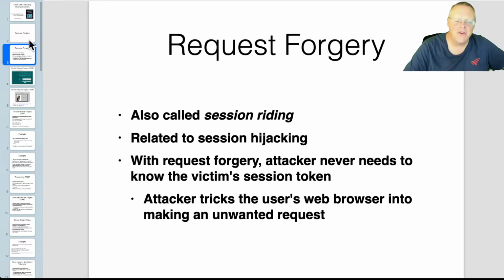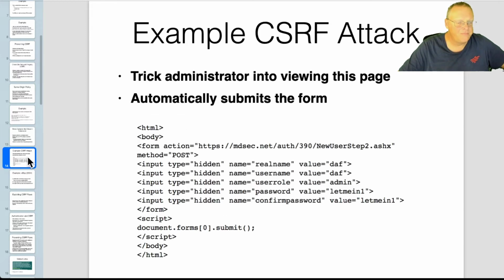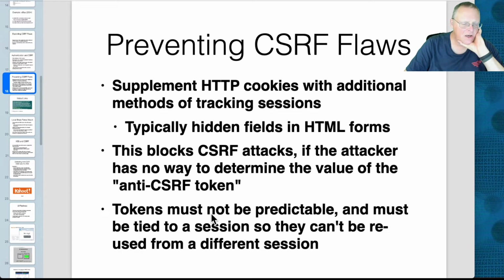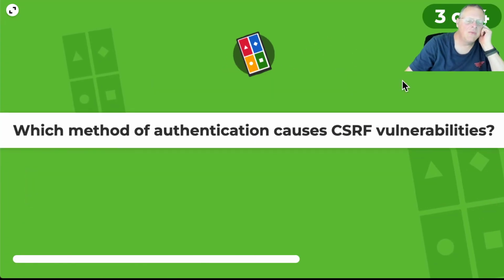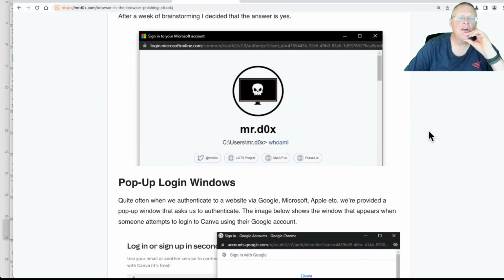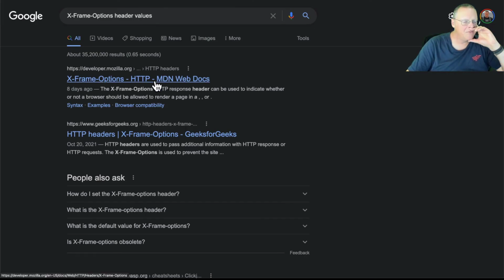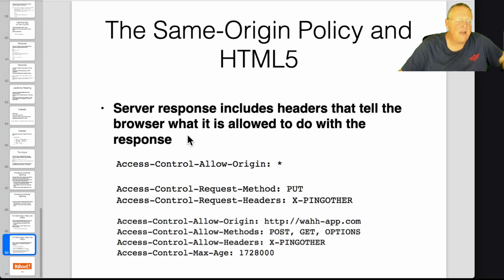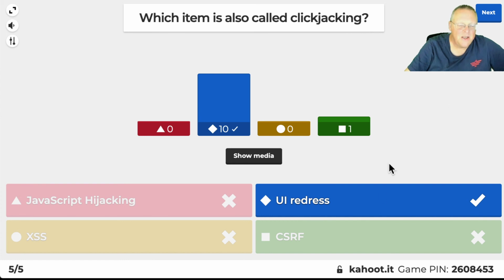Ch 13 Attacking Users Other Techniques Part 1